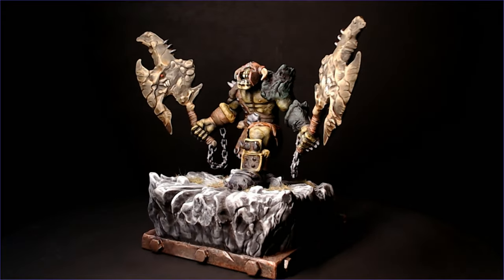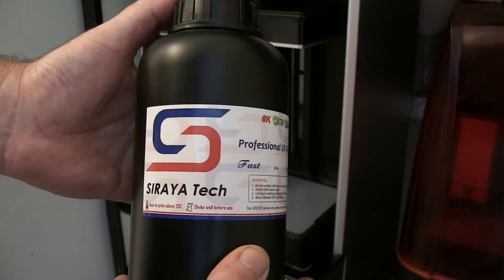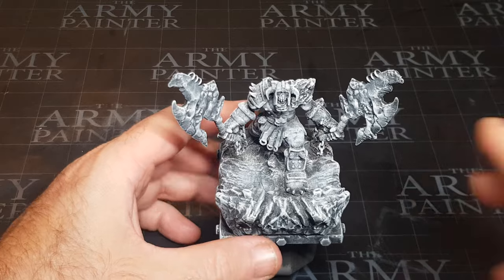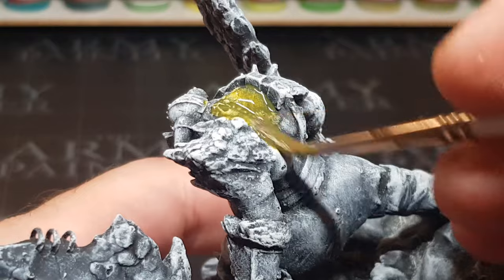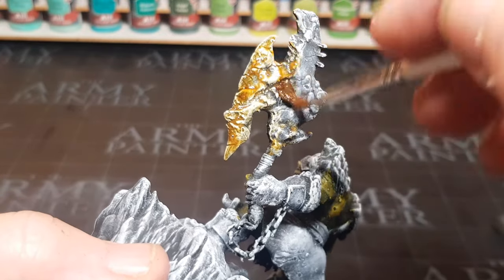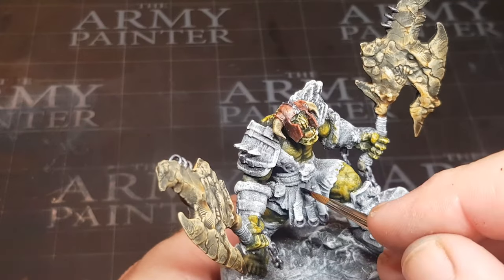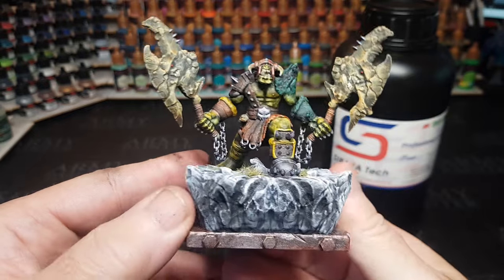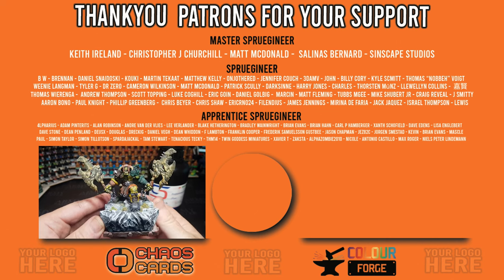How I 3D Printed an Ork Hero with Double Axes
THIS IS THE WAY... without a shadow of a doubt Orks/Orcs are my favourite thing to paint and using the old tried and tested method of CLap Shop painting its a doddle to achieve AWESOME results every time.

00:00 Introduction
00:25 MMF Looking to Pick UP Orks/Orcs
00:48 Orc Hero with DOUBLE Axes
01:15 Uniformation 3D Printer
01:21 Siraya ABS like 3D printer resin
01:41 3D printed miniature
02:15 Slapchop Painting Technique Begins
02:25 Drybrush Miniature in White
02:56 My favourite Green for Ork Skin
03:16 Its like Painting by Numbers
09:13 Like, Share, Subscribe & Comment
09:332 Bye